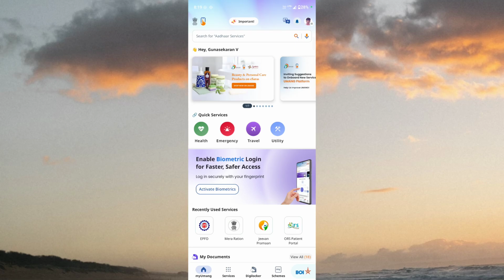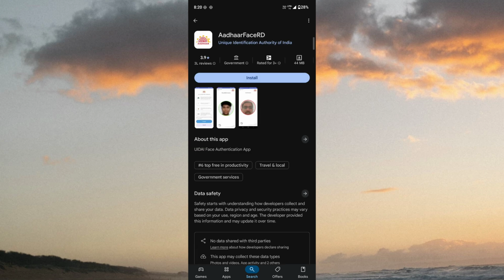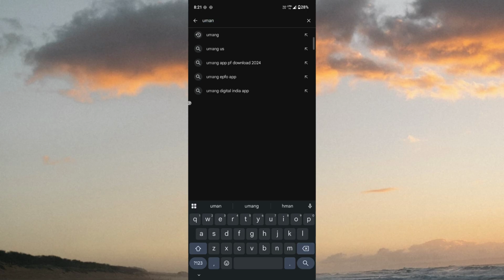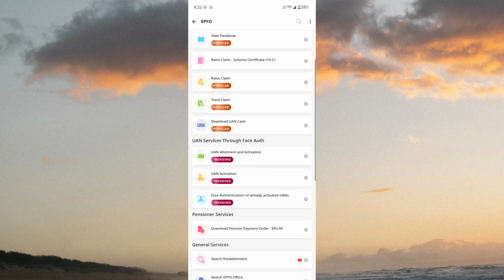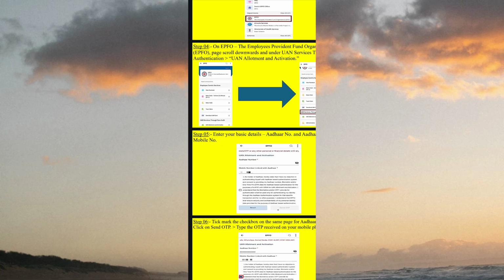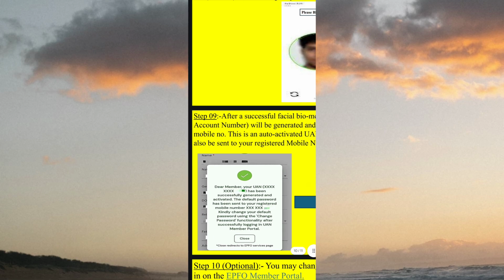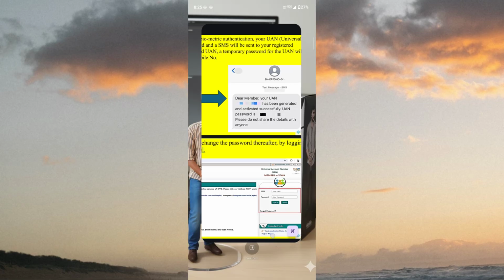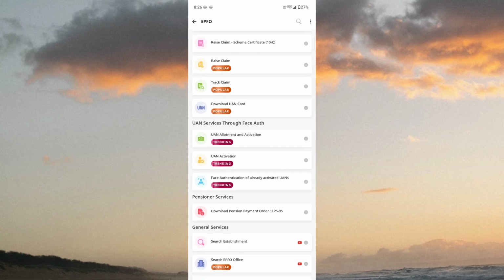How to Activate Your UAN Using UMANG & Face Auth (Quick & Easy) | Activate UAN in 5 Minutes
Activate UAN in 5 Minutes | UMANG + Face Auth App — Step-by-Step

▶️ In this video I show how to **activate your EPF UAN using the UMANG app and Aadhaar Face Authentication** — step-by-step, fast and simple. No need to contact HR if you have Aadhaar + mobile number linked.

✅ What you'll learn:
• How to install & set up UMANG
• How to find EPFO services in UMANG
• How to verify Aadhaar using Face Auth (Aadhaar face authentication)
• How to complete UAN activation and check status
• Troubleshooting tips if OTP/Aadhaar mismatch occurs

Prerequisites (before you start)
• Aadhaar with both biometrics and face linked
• Mobile number linked to Aadhaar (for OTP)
• UMANG app installed (Android / iOS)
• Valid PAN / employer details (if asked)

🔗 Useful links
• UMANG App — Play Store / App Store
• EPFO — Official site (for UAN status)

If you want, I can also make:
• A pinned comment with the step checklist
• A printable 1-page checklist image for your description